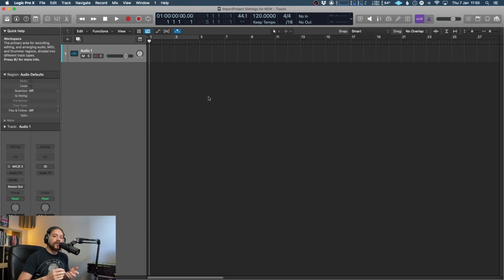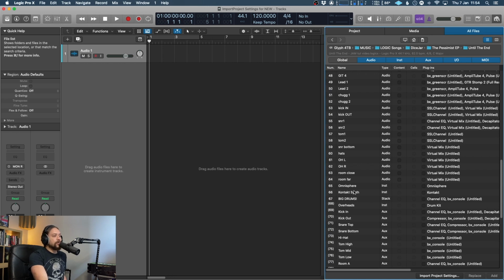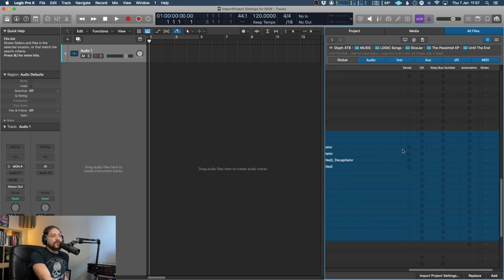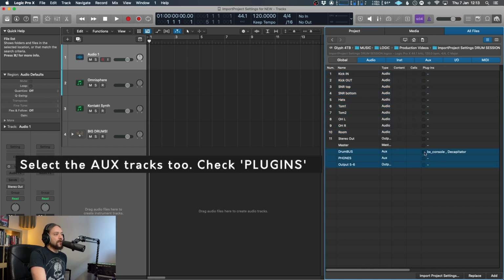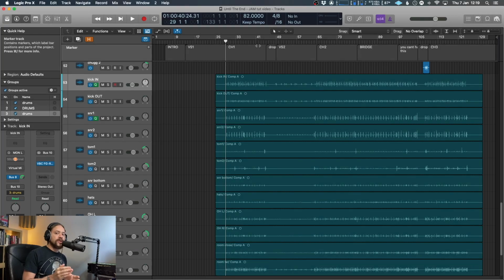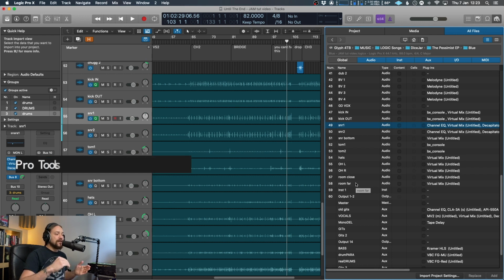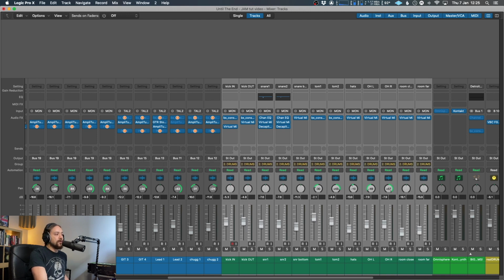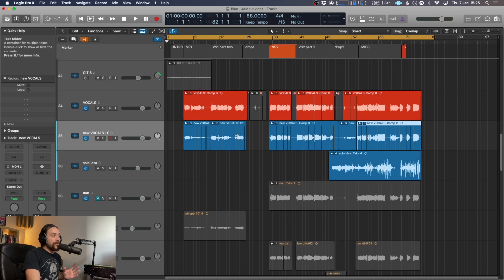Importing Project Settings in Logic Pro X [How & Where to Use This Feature!]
You'll get...

It's a very powerful feature, one that can be a huge time-saver.

00:37 - Importing Settings in a New (or existing) Project
04:31 - Importing Track I/O Settings (often when recording drums)
07:04 - Replacing Project Settings (excellent for mixing!)
09:41 - Importing Content From Other Projects